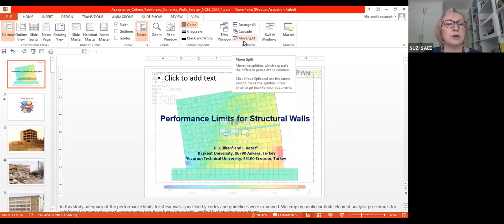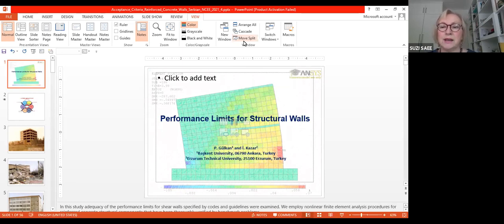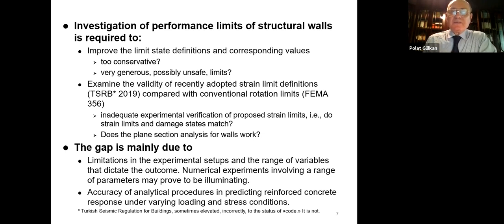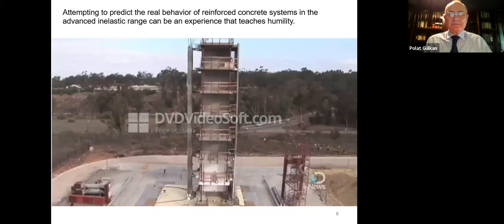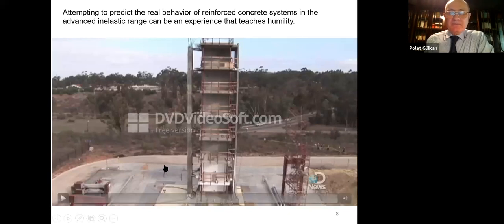Prof. Polat Gülkan: Performance Limits for Reinforced Concrete Structural Walls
Prof. Polat Gülkan from the  Başkent University, Ankara held a lecture on the topic of "Performance Limits for Reinforced Concrete Structural Walls". The online lecture was organized by the Serbian Association for Earthquake Engineering - SAEE.